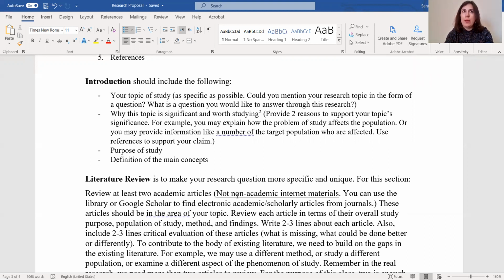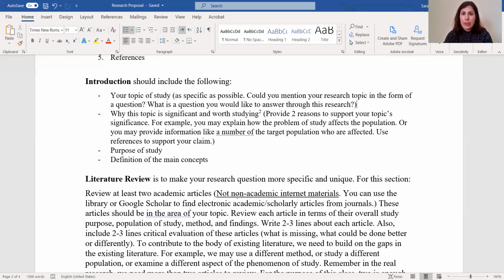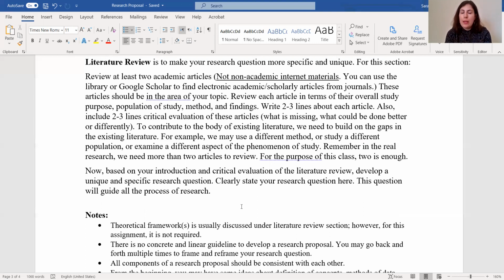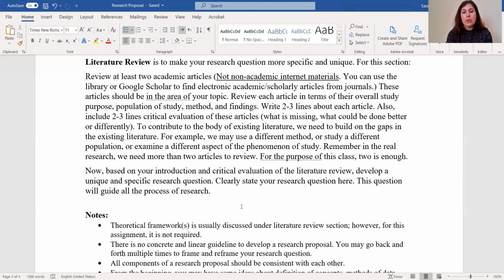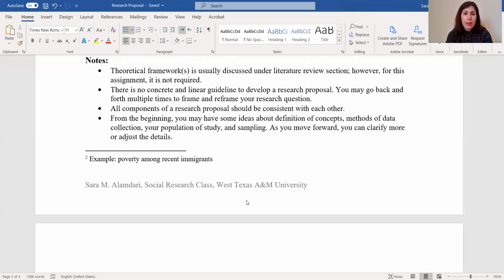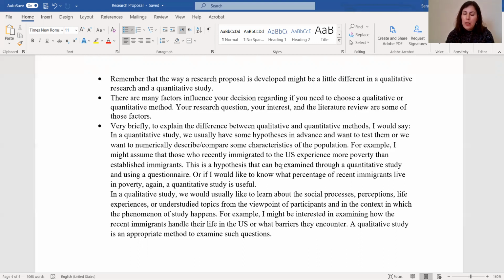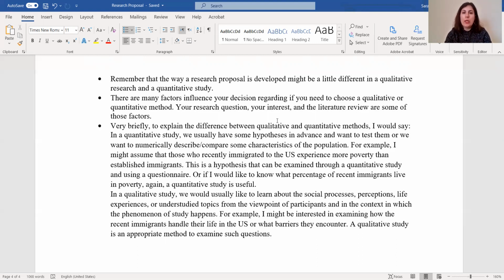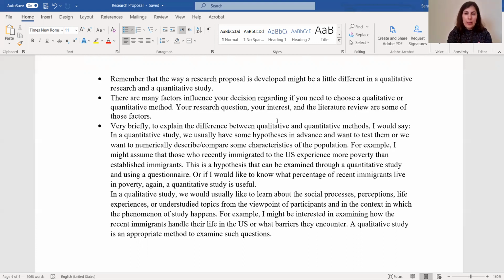Introduction & Literature Review Research Proposal